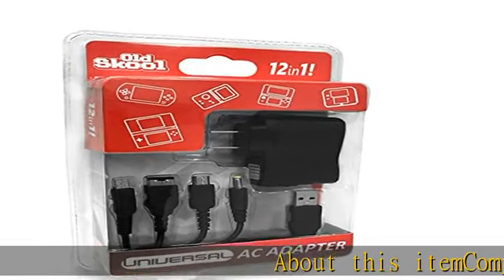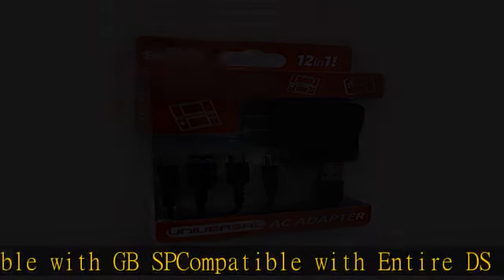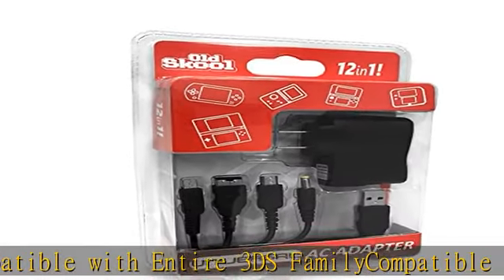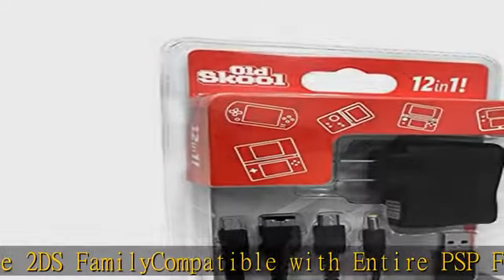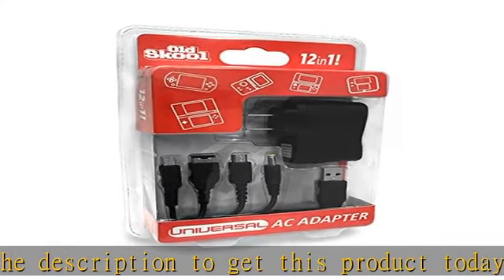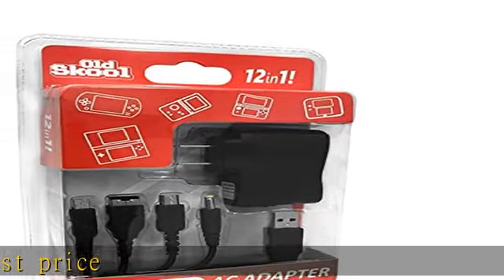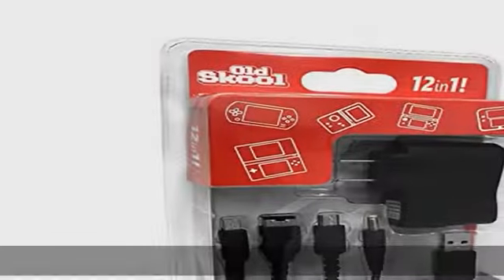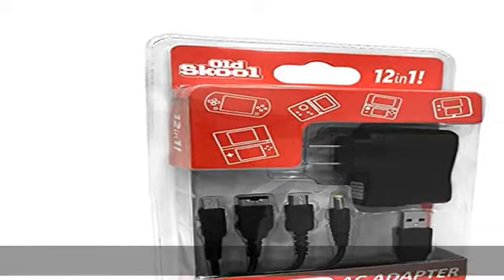12-in-1 Universal Power Adapter for New 3DS/ New 3DS XL/ 3DS/3DS XL 2DS/2DS XL/DSi/ DS Lite/ DS/ PS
12-in-1 Universal Power Adapter for New 3DS/ New 3DS XL/ 3DS/3DS XL 2DS/2DS XL/DSi/ DS Lite/ DS/ PSP/ GBA/ USB

12-in-1 Universal Power Adapter for New 3DS/ New 3DS XL/ 3DS/3DS XL 2DS/2DS XL/DSi/ DS Lite/ DS/ PSP/ GBA/ USB